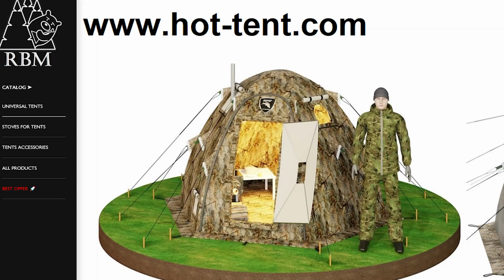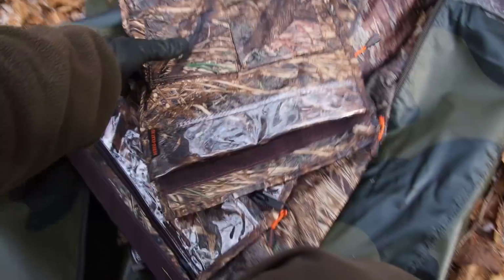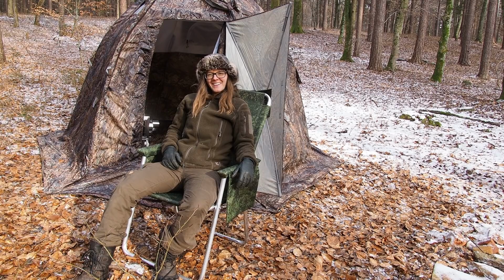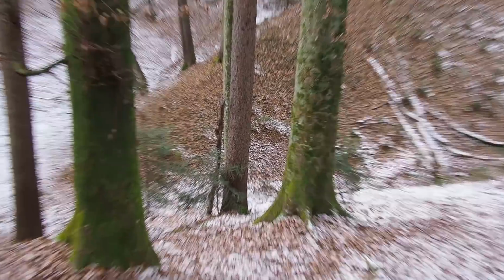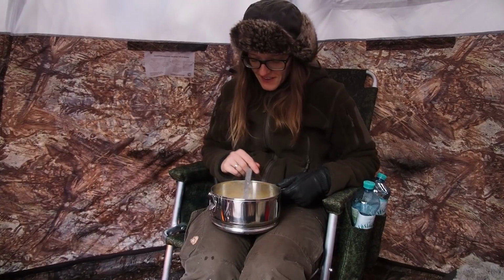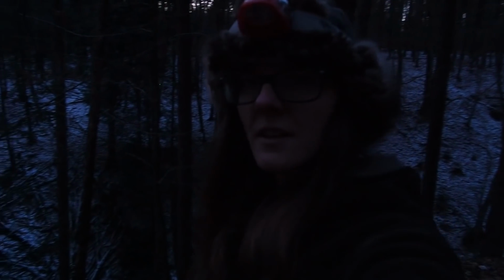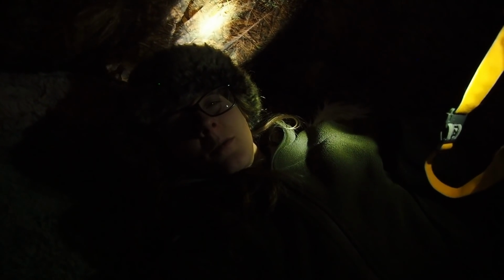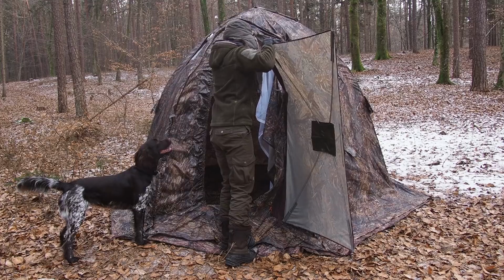Overnight In Winter - Hot Tent Camping